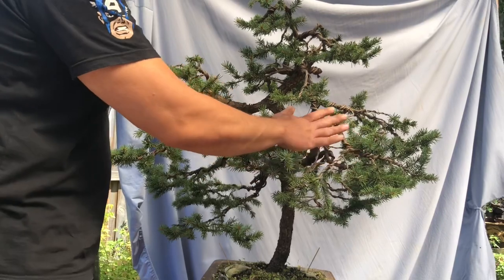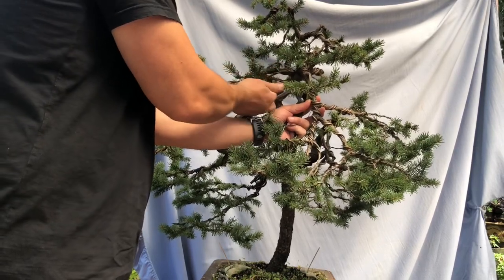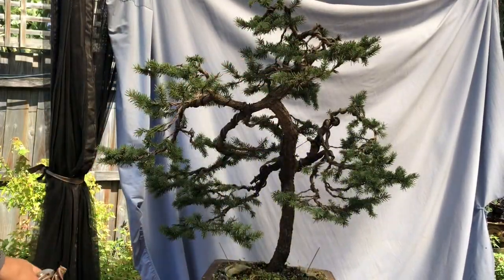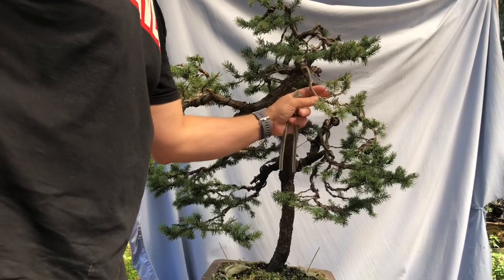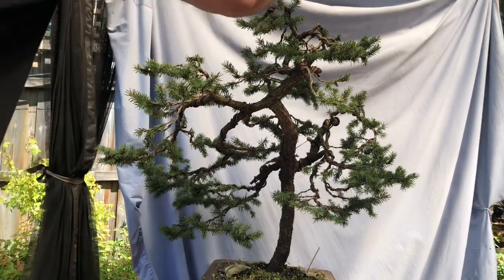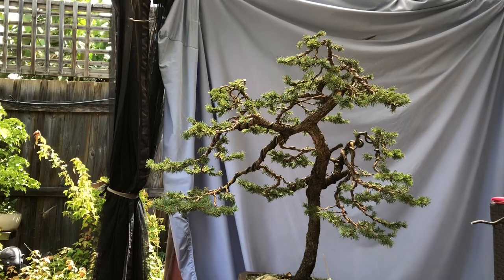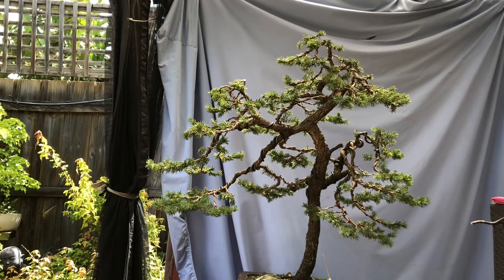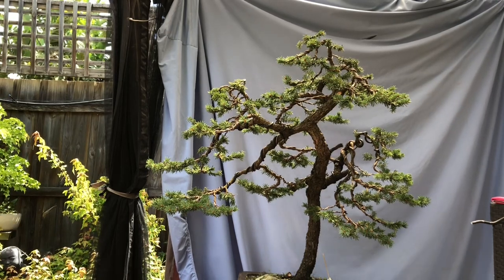Bonsai Spruce styling- shaping and wiring - How to create bonsai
Some of the branches bothered me and I decided it was time to remove them. The tree looks much better in my opinion.